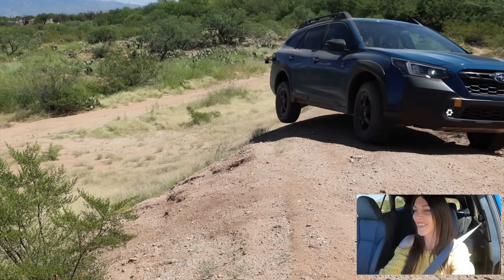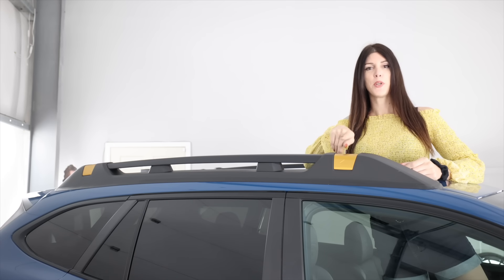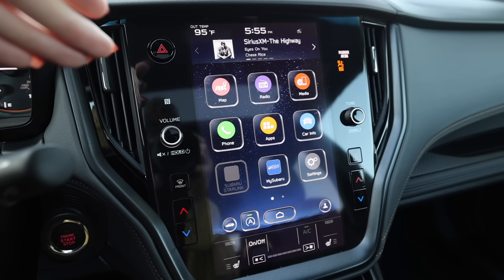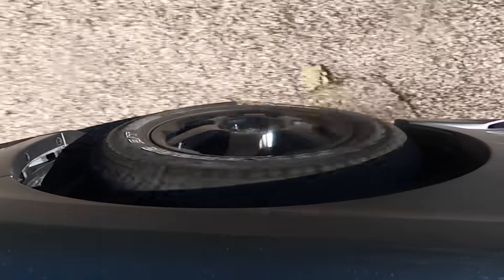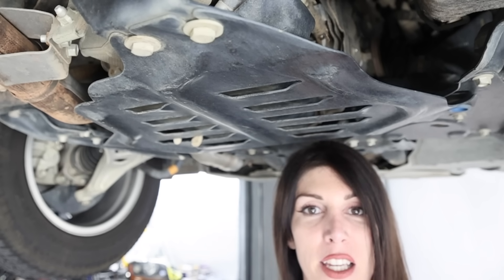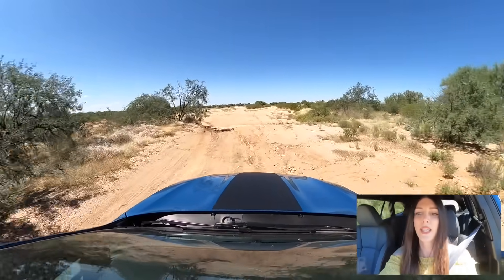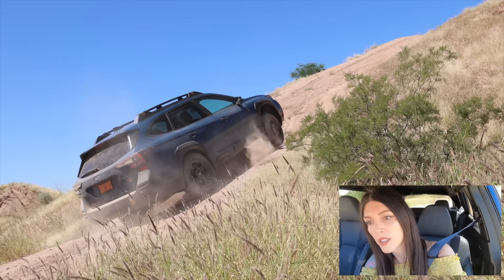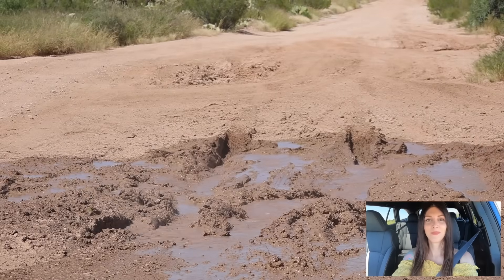Off-Road Torture Testing The New 2022 Subaru Outback Wilderness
✳️HOW TO WIN My 2002 Audi TT Quattro!✳️
Signing up w/ your email = Double Entries!

Britt F.
Chad B.
Col. L.
Curtis S.
Daniel F.
Darren M.
Dave
David L.
Jeffrey P.
Josh H.
Kevin C.
Mark L.
Meghan "in Seattle"
Nenad R.
Ray I.
Terry S.
Todd C.